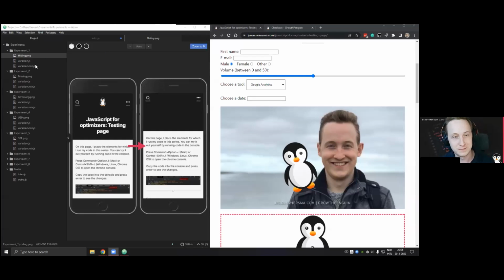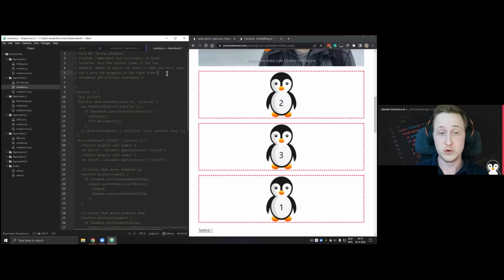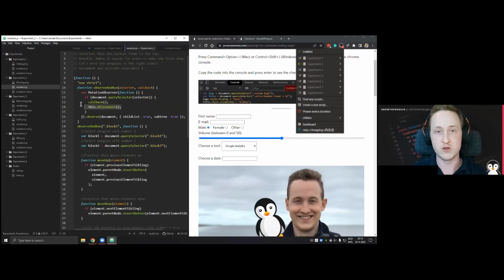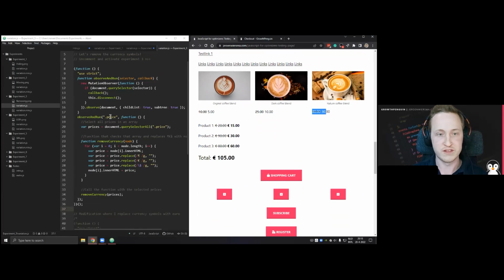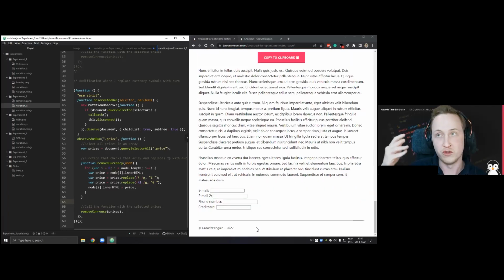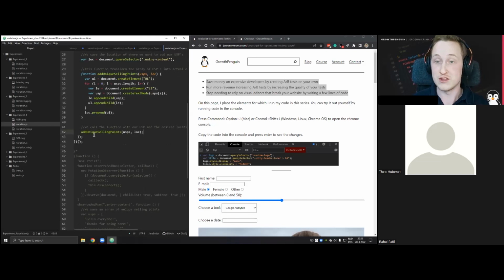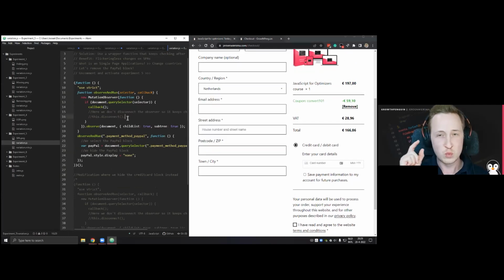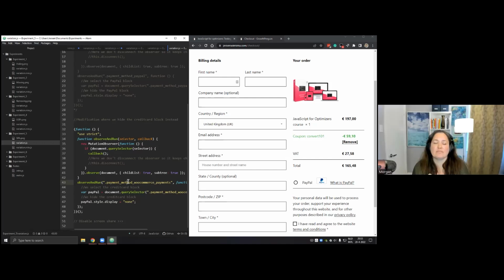5 JavaScript A/B Testing Hacks Every Marketer Should Know (with Jeroen Wiersma)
Convert’s Show & Tell™: JS Hacks for A/B Testing. Marketers’ Edition.

In this step-by-step tutorial, we will explore 5 JavaScript hacks marketers must know to A/B test complex ideas, explore bigger opportunities, and do it all without being restricted by the availability of dev resources.

You will learn more about:

1. Hiding elements with JavaScript
2. Moving elements
3. Removing and replacing currency symbols
4. Creating a list of benefits
5. Working with a Single-page Application

Discover the power of JavaScript and level up your A/B testing capability with Jeroen Wiersma.